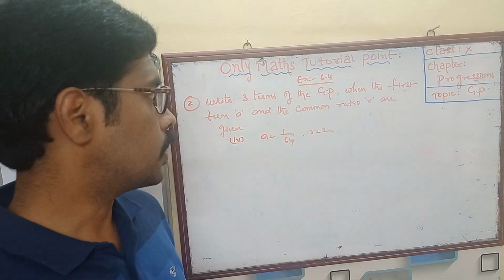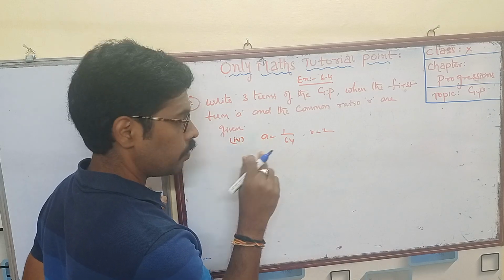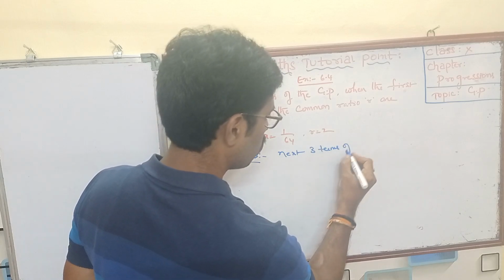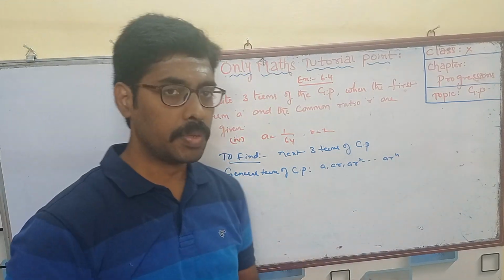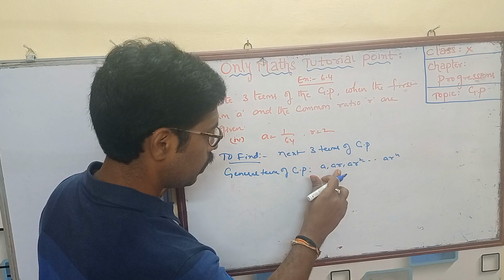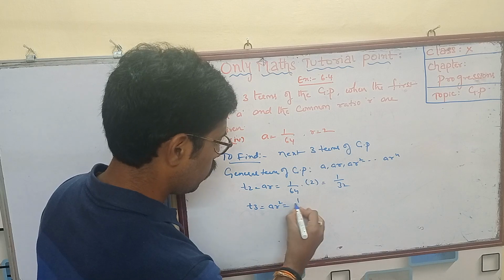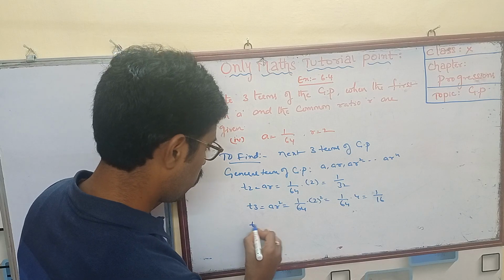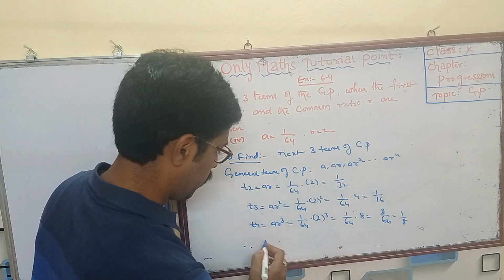Progressions: Class:X :(GP: Ex:6.4(2(iv))maths